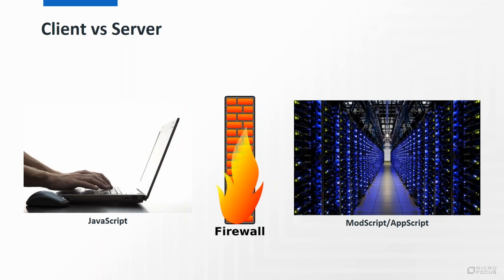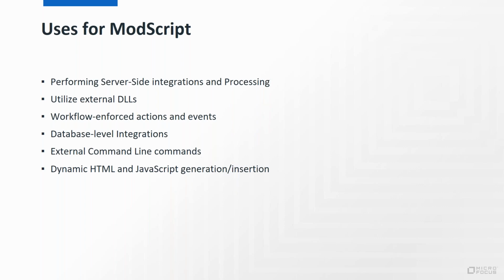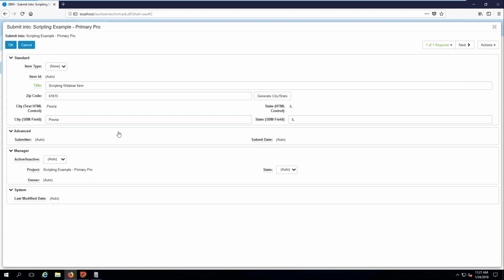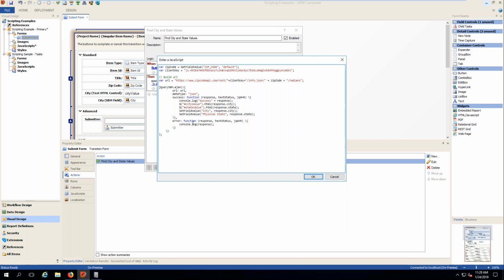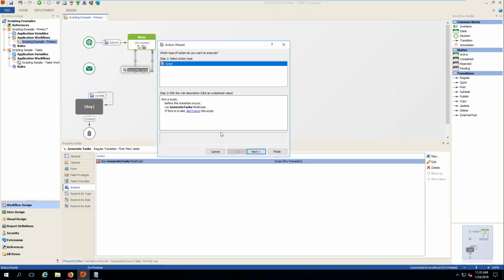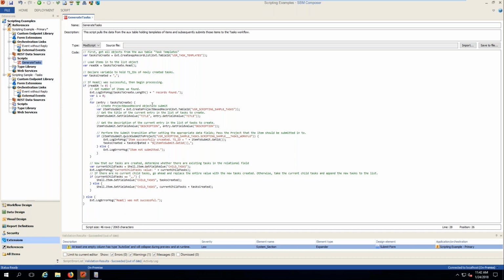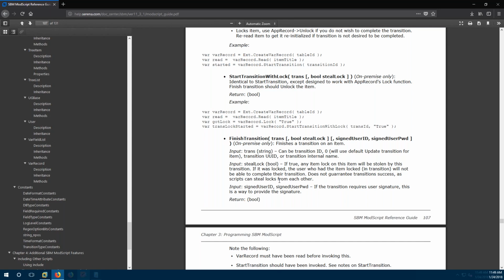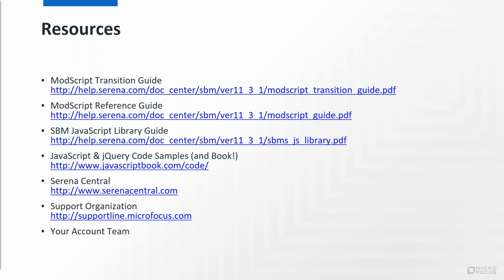Discovering SBM Webinar – Expanding Apps with Scripts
This webinar is the fifth in a series about the latest features and updated to Solutions Business Managers (SBM).
Solutions Business Manager is generally used as a No-Code / Low-Code platform, enabling business users to design advanced applications without knowing how to write code. However, SBM provides a wealth of resources to allow the expansion of the platform using Javascript, ModScript, AppScript, and Orchestrations. In this session, we’ll discuss those capabilities and provide a demonstration of how they can be used to increase the value of your process apps.